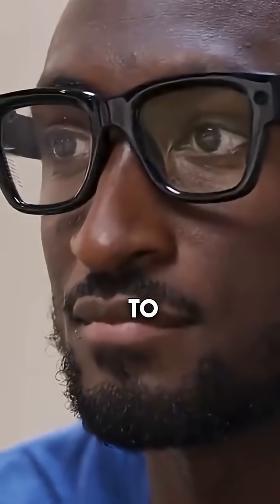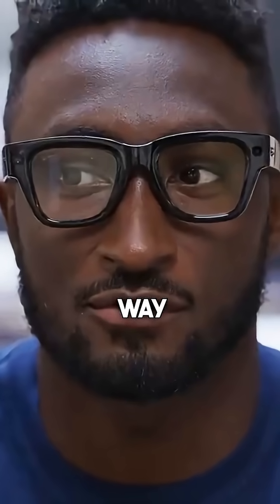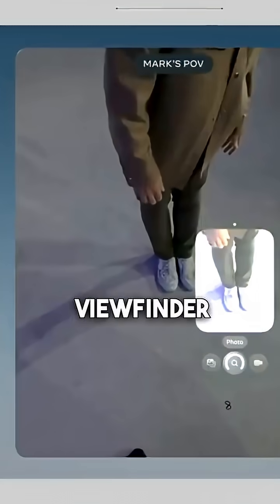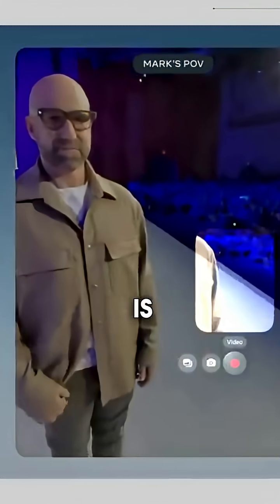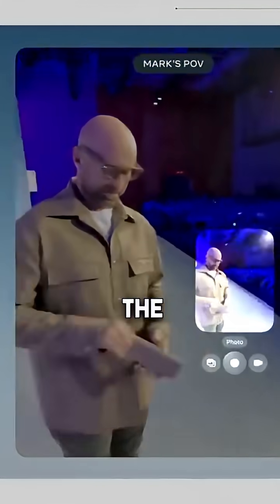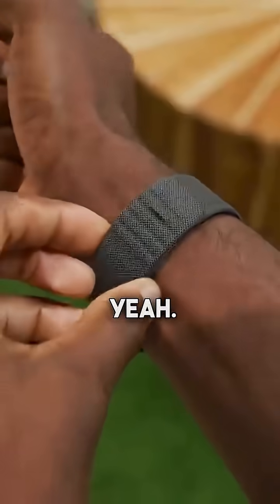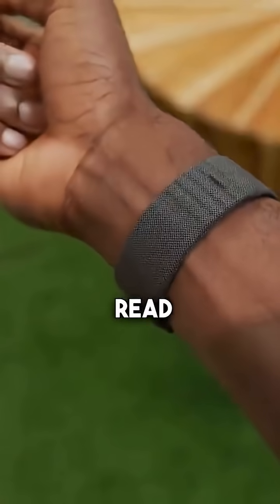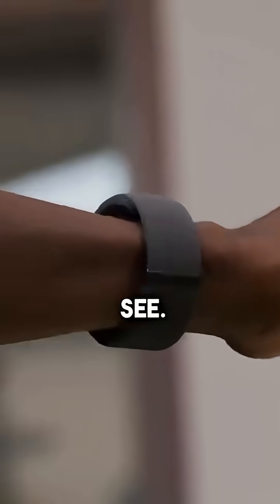Meta Neural Band Functionality!